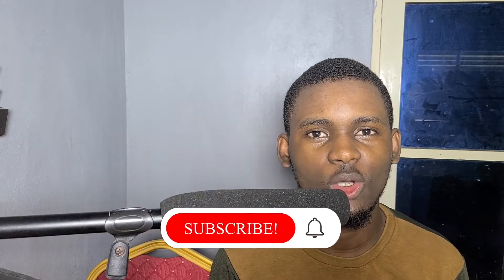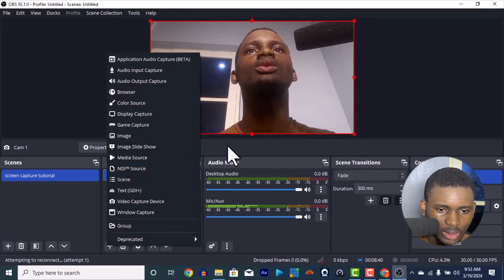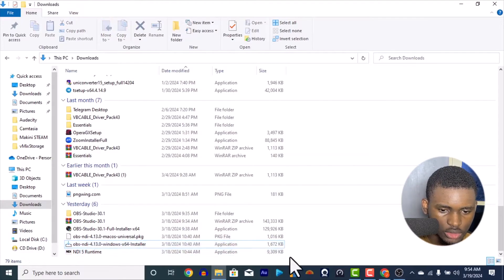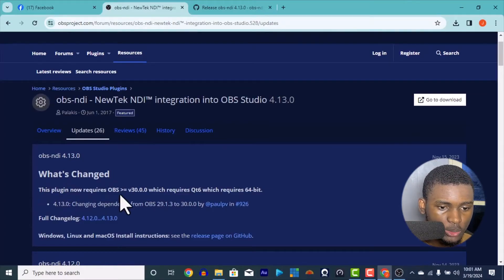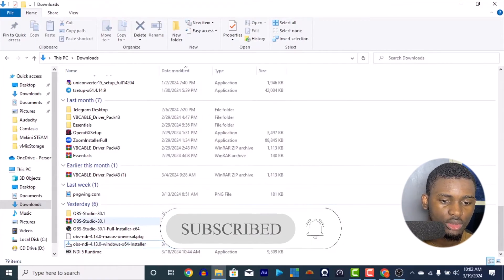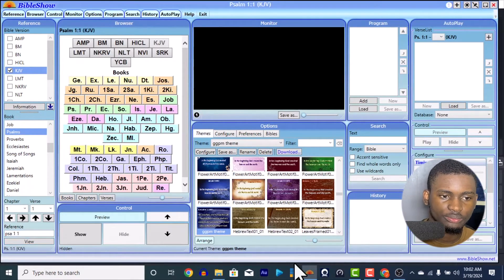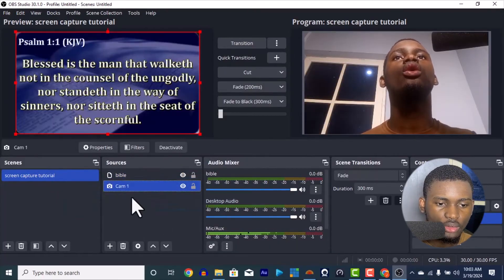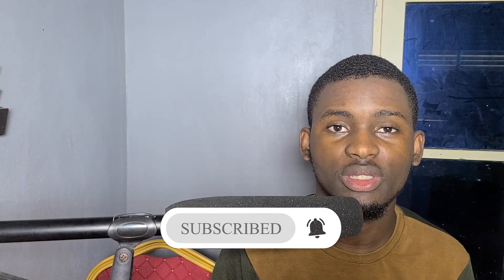How to: Download and Install NDI Plugin for OBS - Step by Step Tutorial to Unlock NDI on OBS!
In this tutorial, we will show you how to download and install the NDI Plugin for OBS, a crucial step in utilizing NDI technology with OBS. NDI allows for seamless video and audio transmission between devices, making it essential for broadcasting and streaming. Follow along as we guide you through the process of obtaining the NDI Plugin and integrating it into your OBS setup. Don't miss out on this vital component for maximizing your streaming capabilities!

Google Drive for the NDI 4.13.0 and NDI 5 Runtime (Windows)

___________TAGS___________
1. NDI Plugin for OBS tutorial
2. How to download NDI Plugin for OBS
3. Step-by-step NDI Plugin installation
4. NDI to OBS setup guide
5. NDI Plugin tutorial for beginners
6. Easy NDI setup for OBS
7. Best OBS NDI Plugin download guide
8. Download NDI Plugin for OBS quickly and easily
9. NDI Plugin installation for OBS explained
10. Seamless NDI integration with OBS